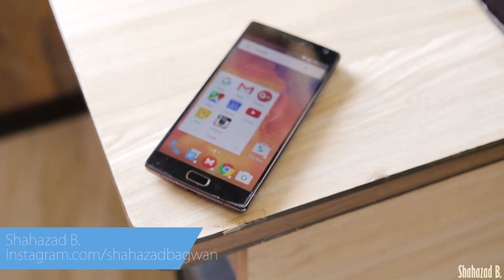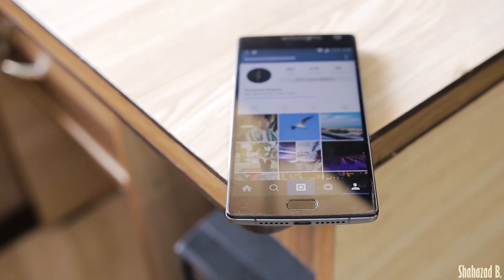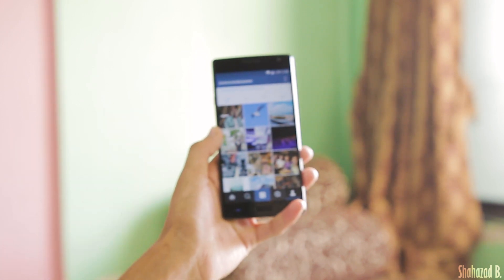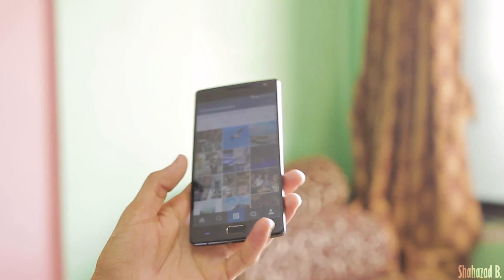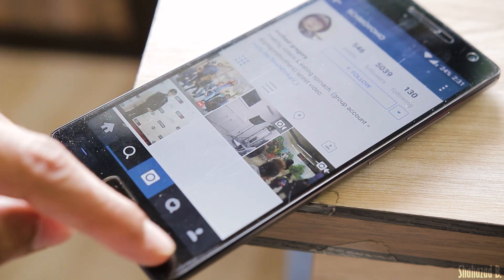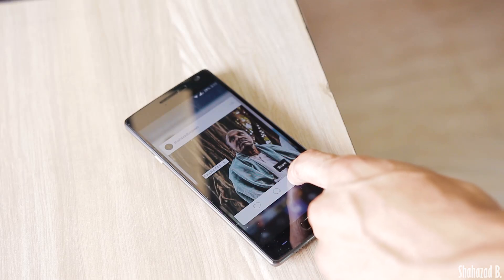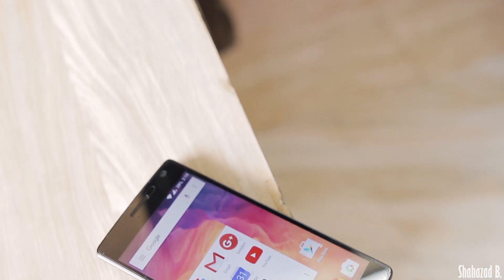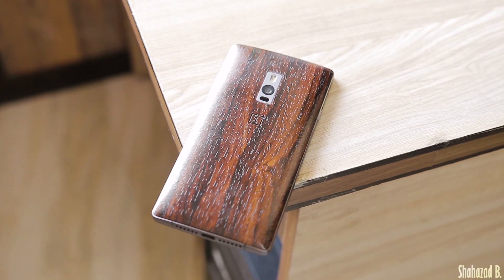Instagram Peek Feature on Android!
BECAUSE IT IS IN BETA, INSTAGRAM MIGHT TAKE IT BACK ANYTIME!

Instagram is working on lots of new features for their android app like multiple account etc, But my favorite so far is this long press peek feature.

Kind of similar to apple's peek but this is just long press.
big plus is you can get pretty much the same functionality like 3d touch any Android Phone!!

You can download the latest apk here, check if it works for you :